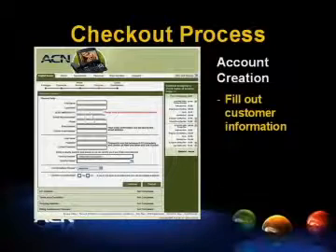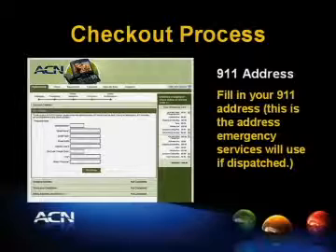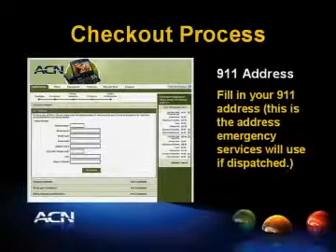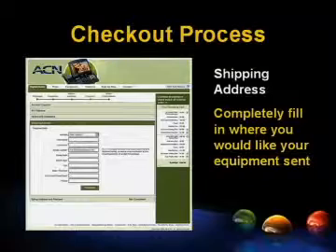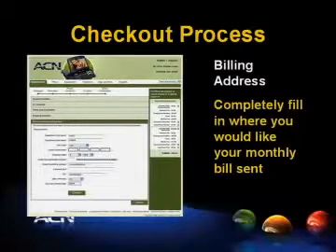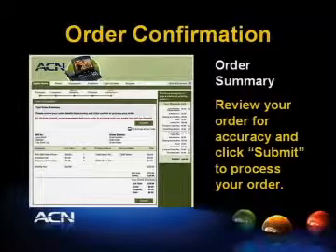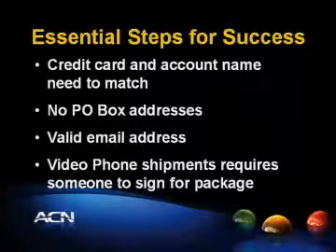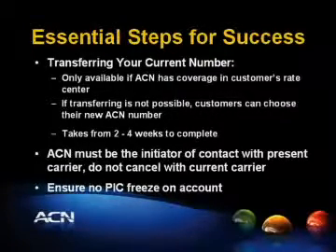Dave Stevanoski: Videophone training (part 4)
Dave Stevanoski